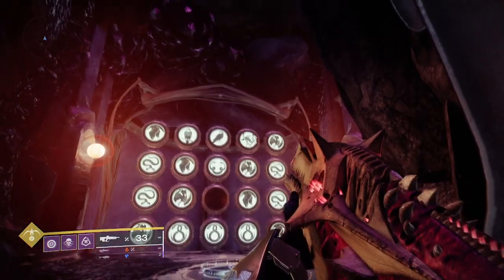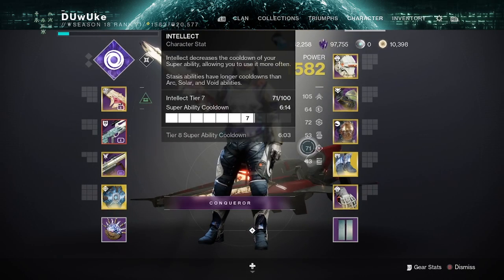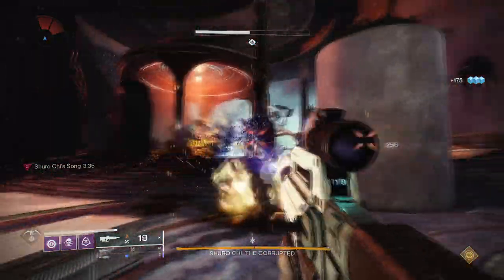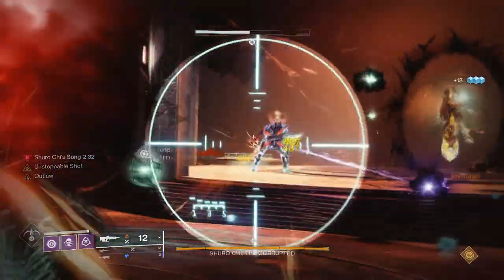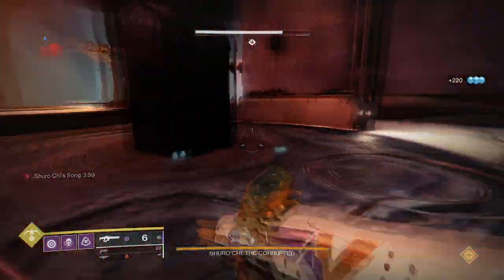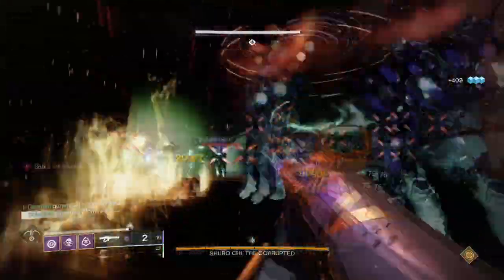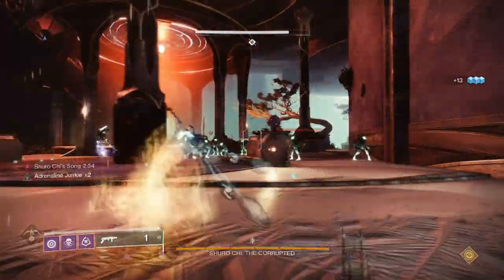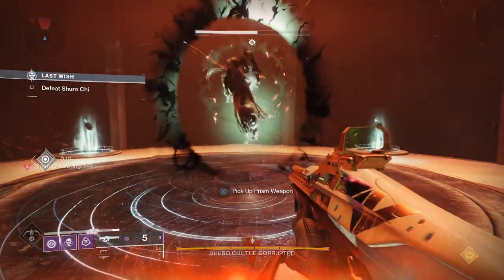FASTEST way to level your RED BORDERS/CRAFTED WEAPONS!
I still get this question almost daily of "how do I level my weapons fast?" for both red border weapons as well as leveling crafted weapons.  This video goes over the absolute by far EASIEST & FASTEST way to level all of your weapons & it really isn't close at all!